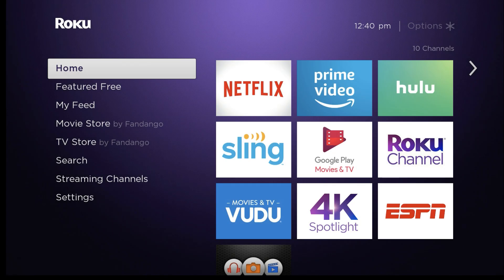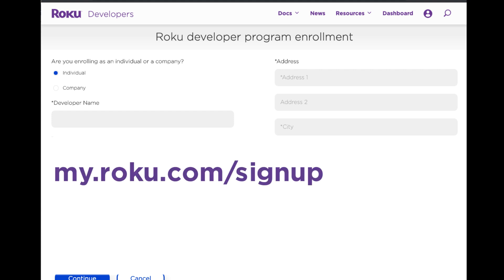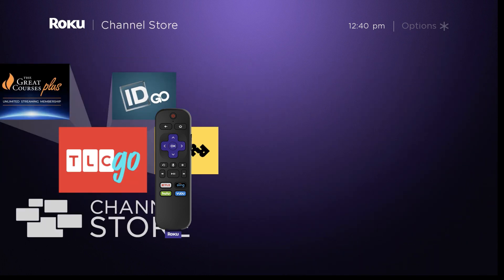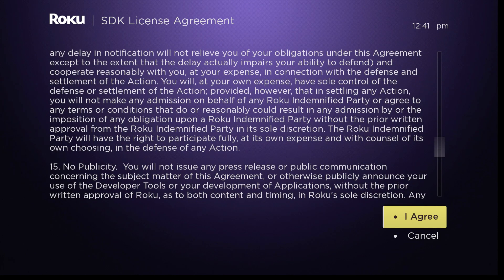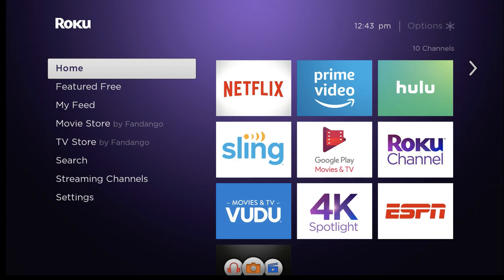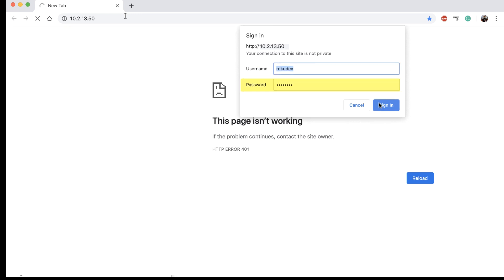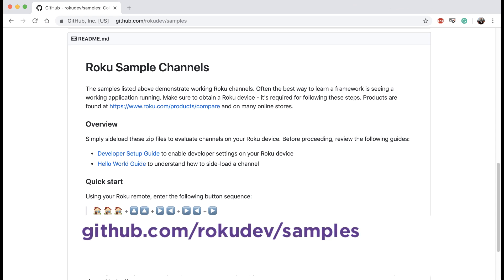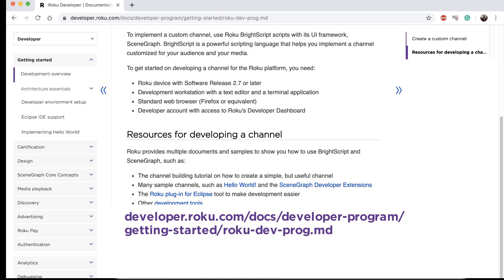Getting Started with Roku Channel Development: Enabling Developer Mode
This video demonstrates how to enable Developer Mode on your Roku device so you can sideload and test your development channels.